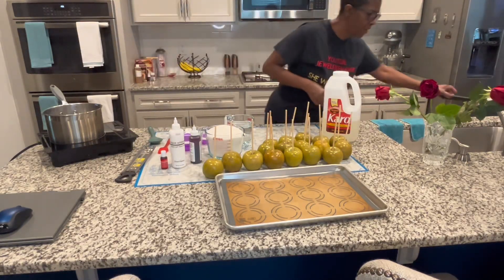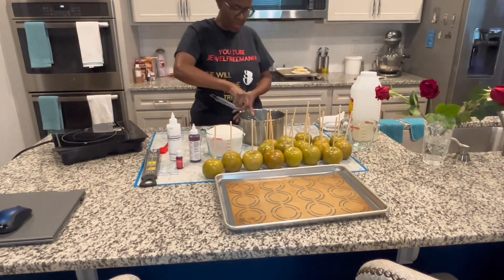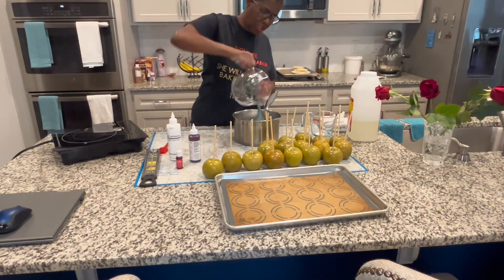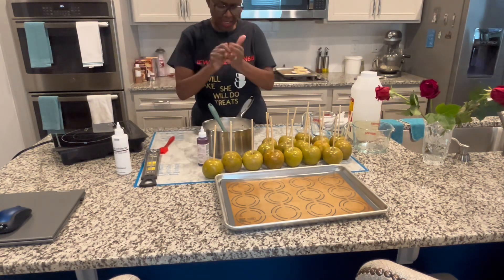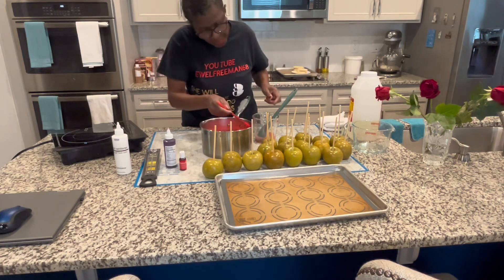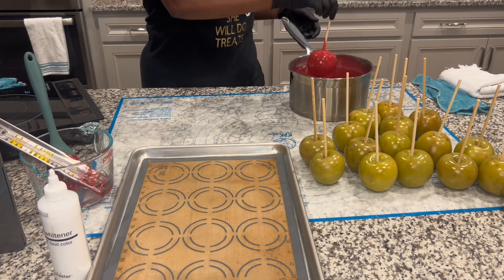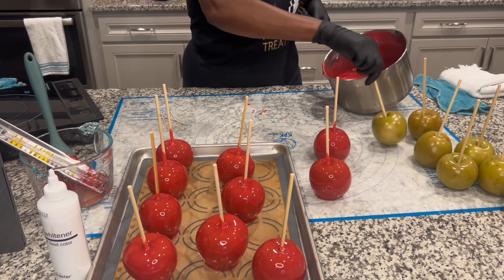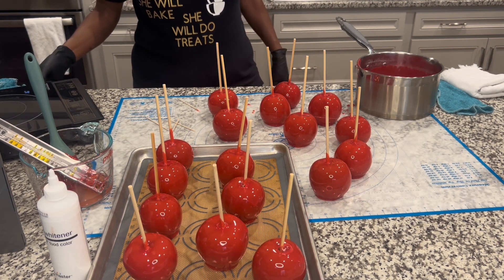Delicious, red candyapples, and pineapples